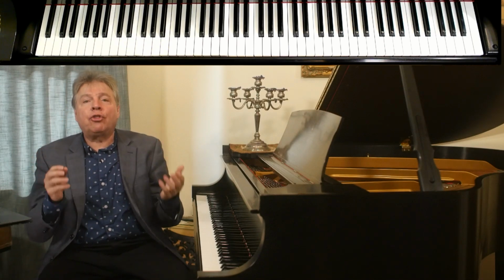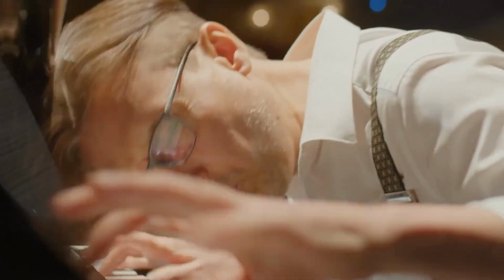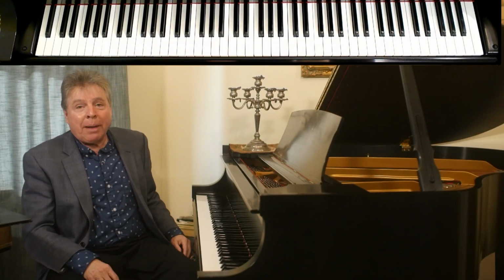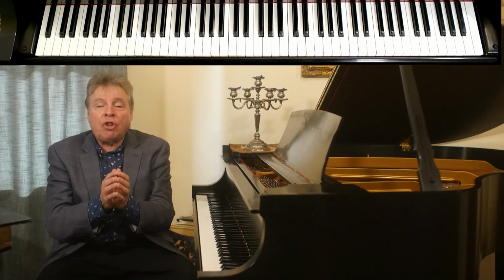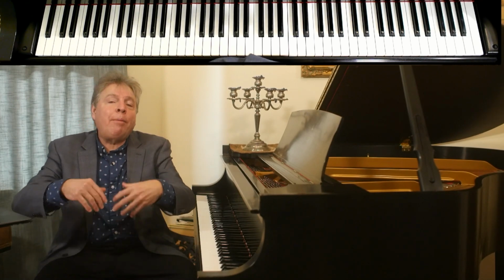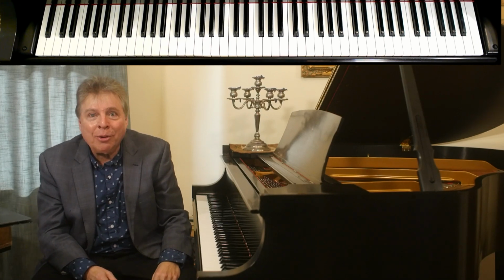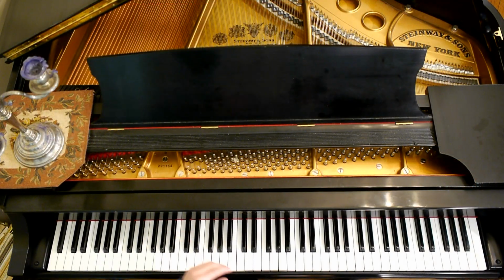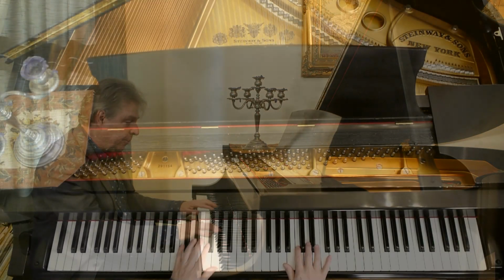5 SECRETS of Piano Technique Every Pianist Should Know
Welcome to LivingPianos.com. I'm Robert Estrin. The subject today is about how faster isn't always louder. It may seem obvious that playing faster does not mean playing louder. But you would be surprised at how much of the time when you see a crescendo, you naturally speed up! This can be detrimental to your playing for so many reasons. Let me give you an example from Clementi's Sonatina in C major Opus 36 no 1. In the second line of the piece, there's a crescendo. Many pianists struggle with this passage because they tend to speed up during the crescendo, making it even more challenging to play. So, how can you mitigate this problem?